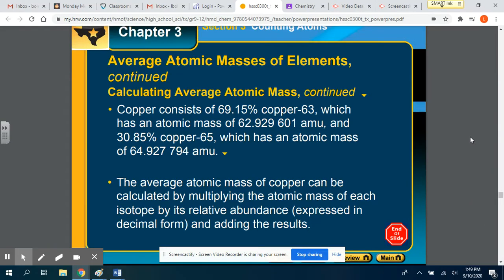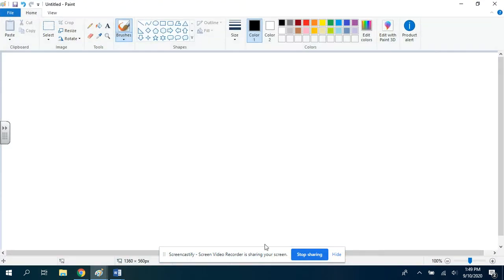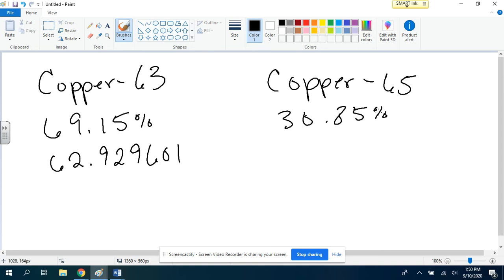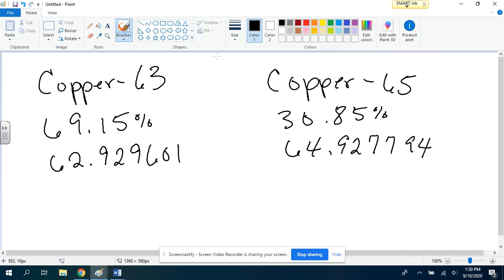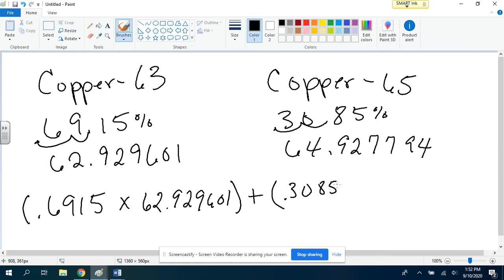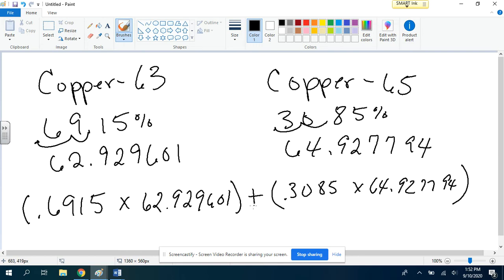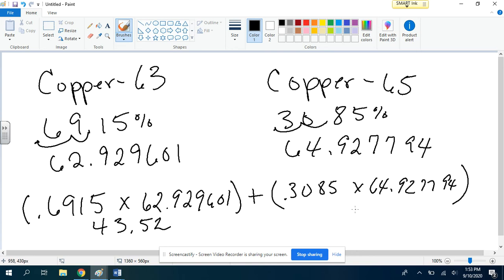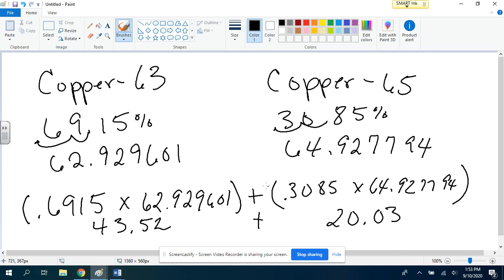Average Atomic Mass Sample Problem